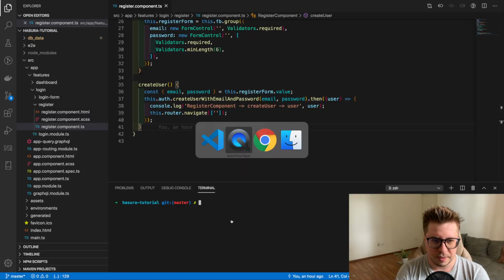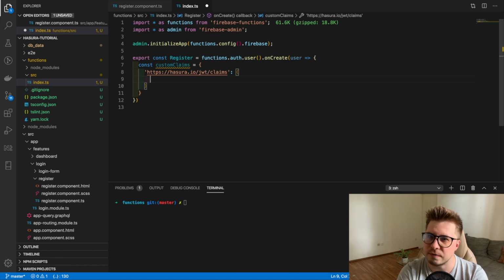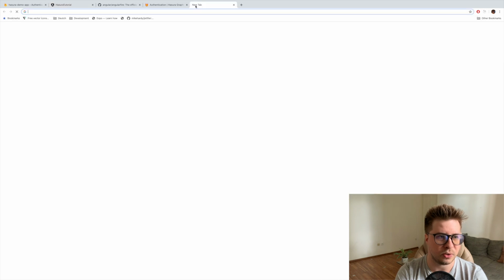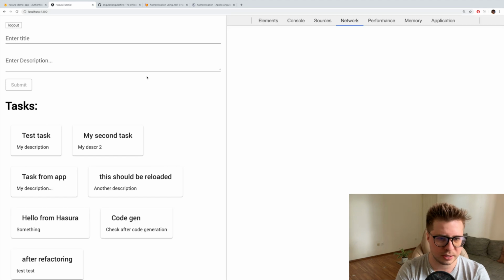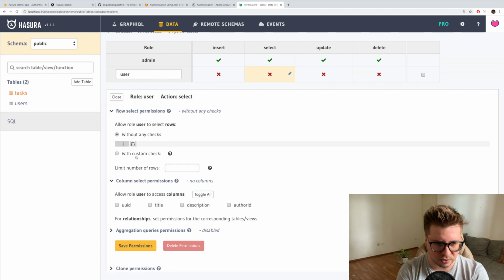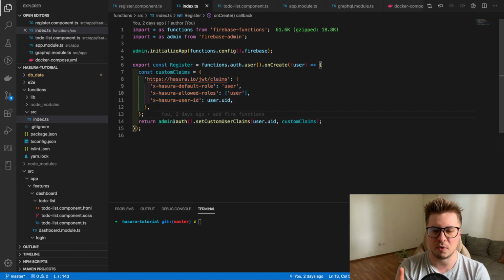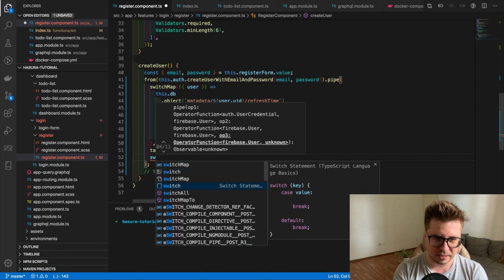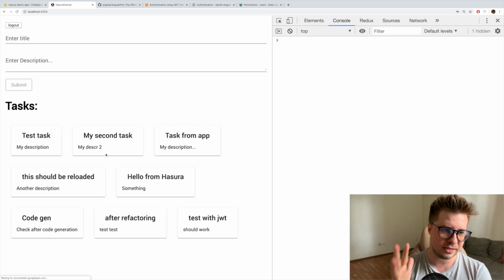Hasura Authentication with JWT Firebase and Angular 9 [tutorial, 2020]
🎉 Get complete 6,5 Hours Video Course about Hasura for the lowest possible price 🎉
In previous video we learned how to implement Hasura authentication with Firebase in our Angular application. However we still have an issue that everyone can access our GraphQL endpoints. In this tutorial we will protect our Hasura with JWT token and will briefly have a look at role-permission access which provides Hasura for us. Also we will see how to add Firebase cloud functions to you project, how to deploy them to the cloud and how to set up custom claims for Firebase user. I hope this video will be useful for you!😉

🕒Time codes:
00:00:43 - Go to Code
00:00:43 - Review Authentication options
00:02:28 - Init Firebase Cloud Functions
00:03:39 - Write first cloud function and set up custom claims
00:08:03 - Getting a token and investigate what's inside
00:09:07 - Attach the token to every Apollo http query
00:12:22 - Enable authentication on Hasura side
00:14:45 - Role-access to Hasura's data
00:18:20 - "First-login" bug
00:19:53 - Fix of "First-login" bug